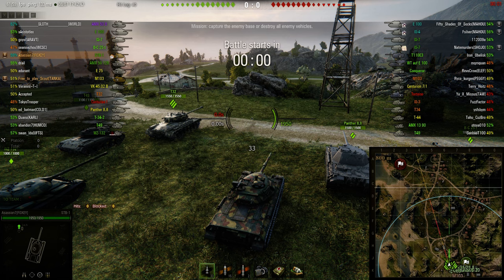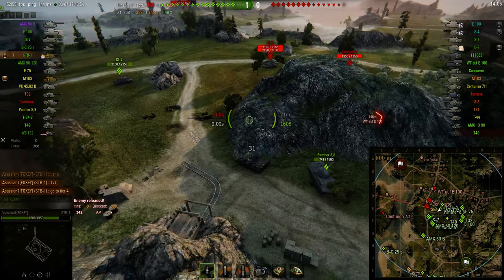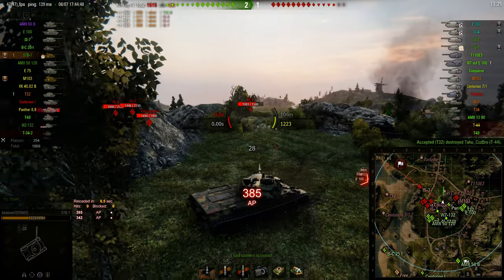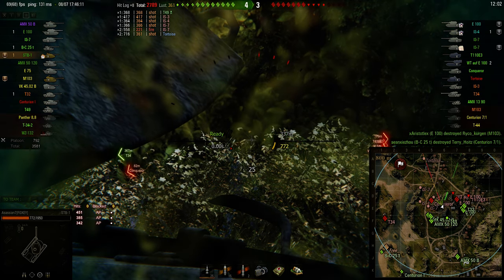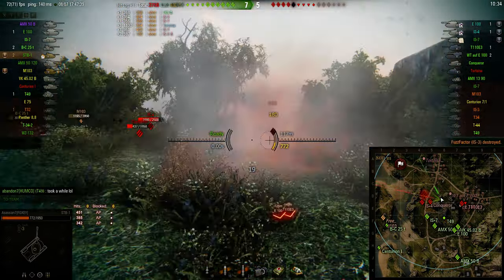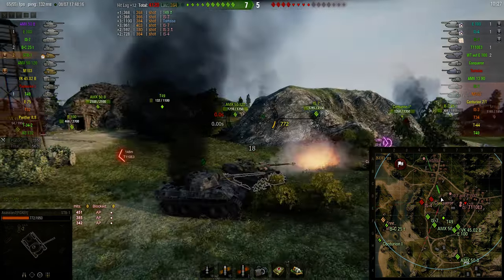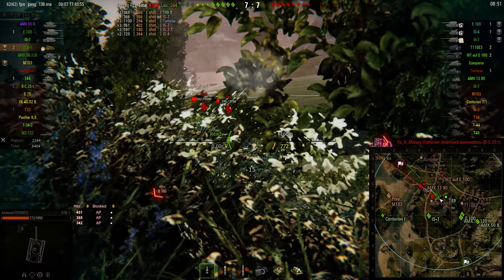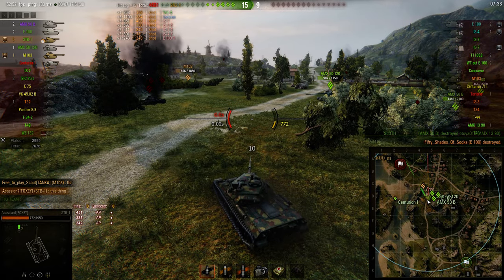World of Tanks - STB-1 gameplay showcase - Mines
gameplay showcase of the STB-1 for my review on the tank. along with some short commentary from me of what I am doing and why im doing it. DISCLAIMER: I am nowhere near any sort of Professional youtuber/Commentator so I am not very good at Commentary, my Mic is also not very good at any sort of commentary recording.